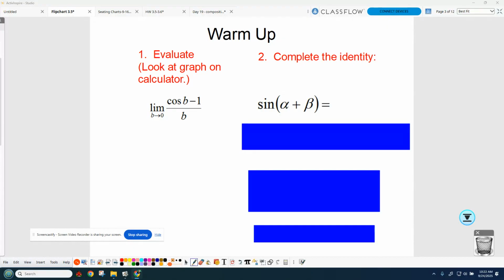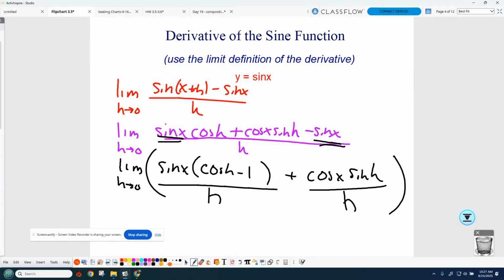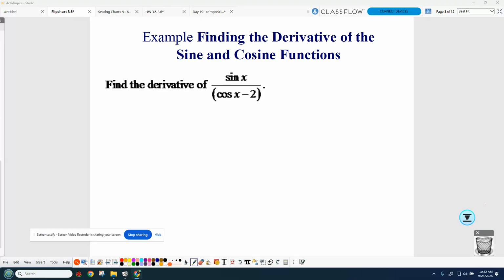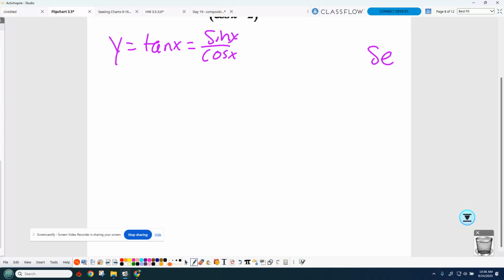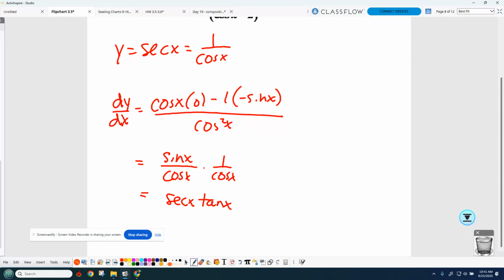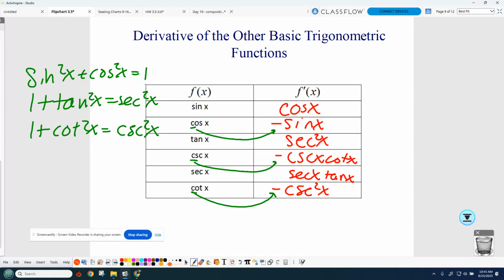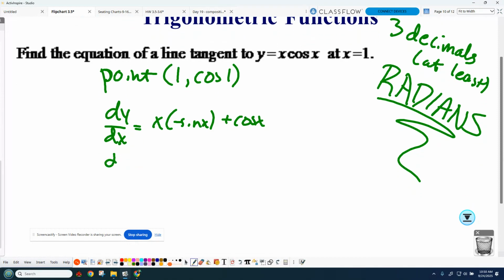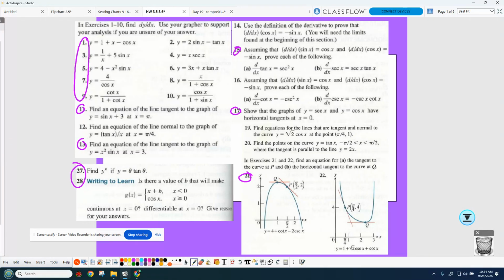9-24-25 Derivatives of Trig Functions